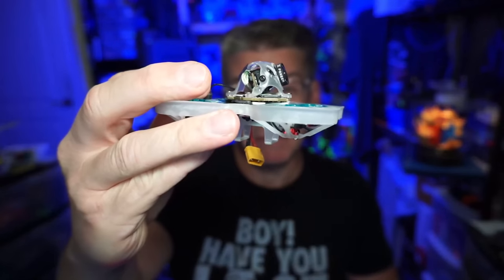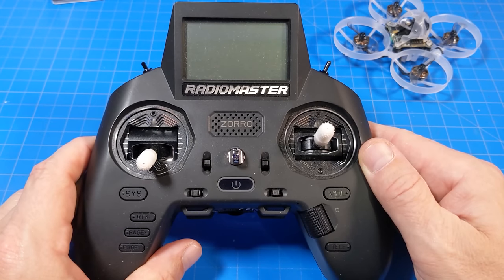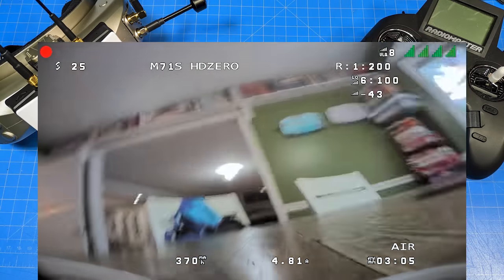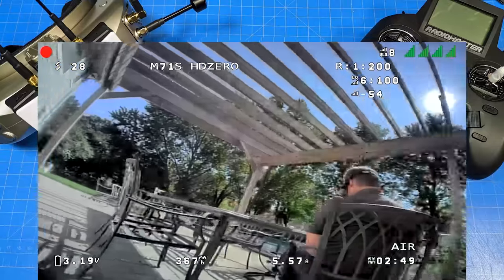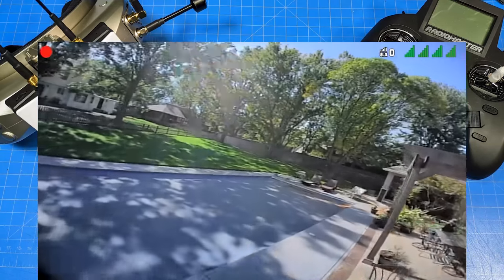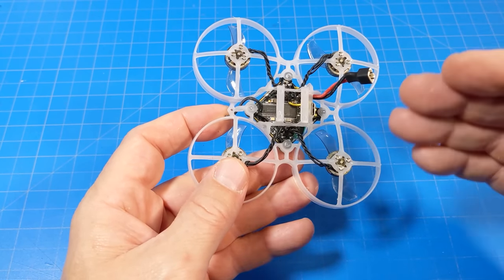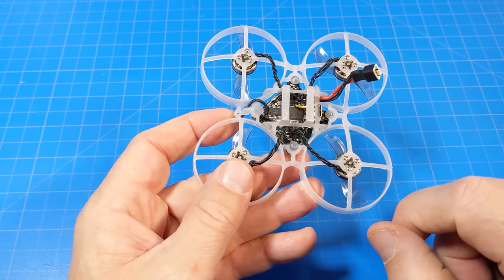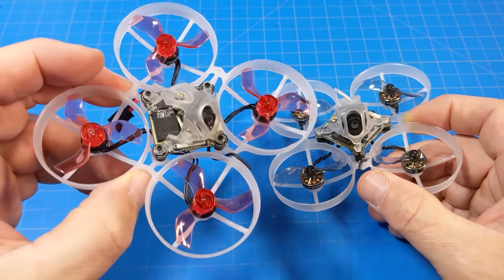Longest Digital Whoop Flight Time // Moblite7 HDZero // Can it handle my crashing?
We have my preferred whoop size in HDZero digital FPV.